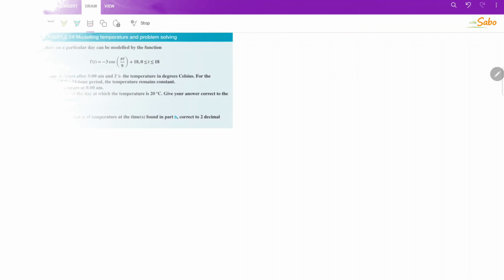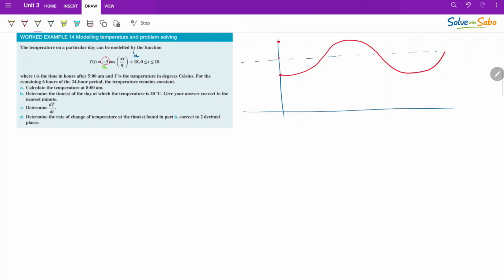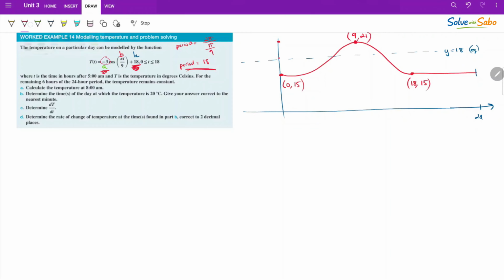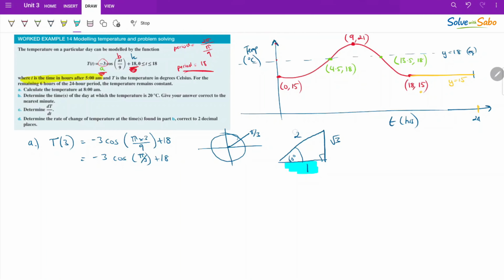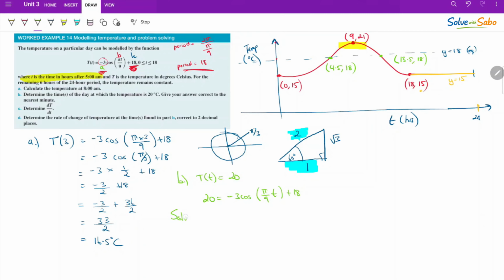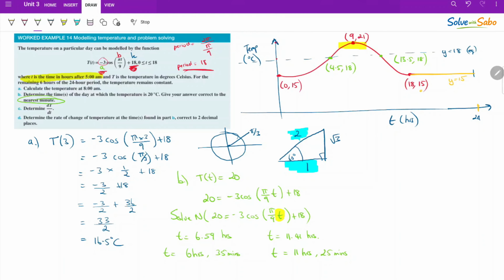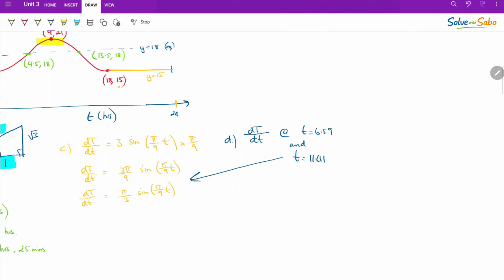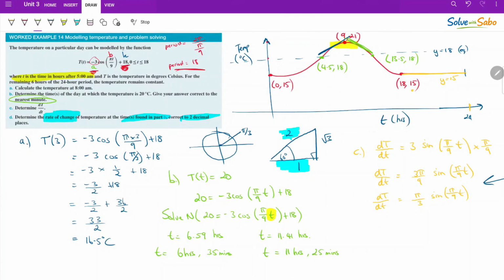Modelling using Trigonometric Functions (Part 2) - Unit 3 Math Methods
Unit 3 Mathematical Methods – Modelling Using Trigonometric Functions (Part 2 of a Worked Example Series | QCAA Aligned)

This video is Part 2 of a worked example series on modelling using trigonometric functions. In this lesson, we refine the trigonometric model by determining parameters such as phase shift and writing the full sine or cosine equation that represents the periodic data. Clear, exam-style working is shown throughout.

Ideal for Year 12 Mathematical Methods students developing confidence with trig modelling and interpreting periodic data in Unit 3.

🧮 Topic: Modelling Using Trigonometric Functions